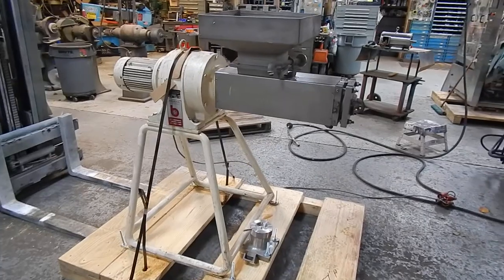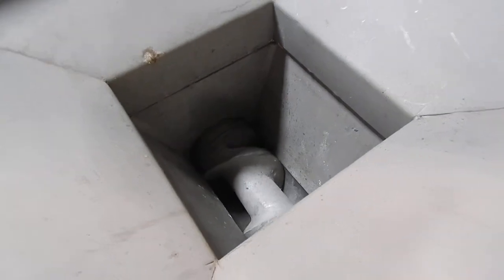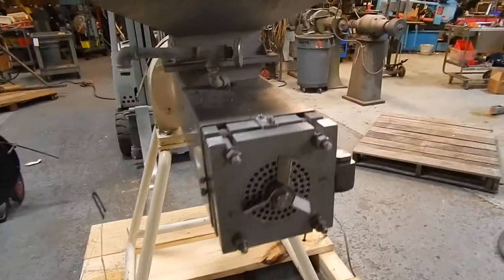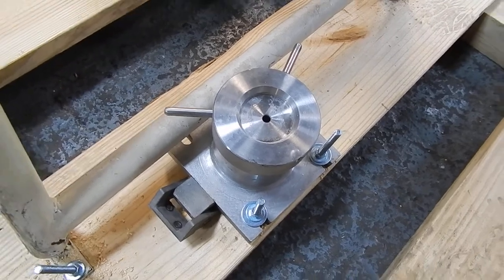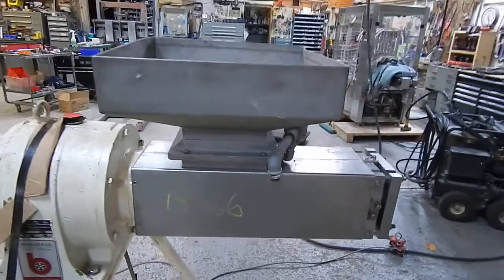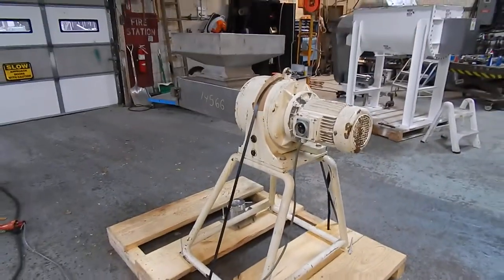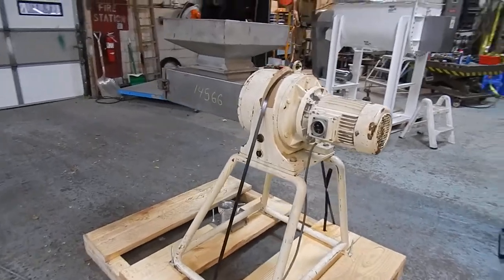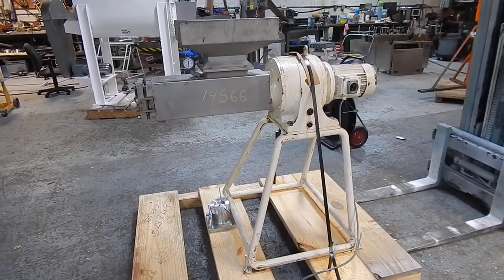Binacchi Soap Plodder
One of America's oldest family owned used equipment companies, Champion Trading Corporation demonstrates a Binacchi soap Plodder/extruder at it's New Jersey headquarters. The Plodder is Binacchi's Model LSP 100 laboratory model.